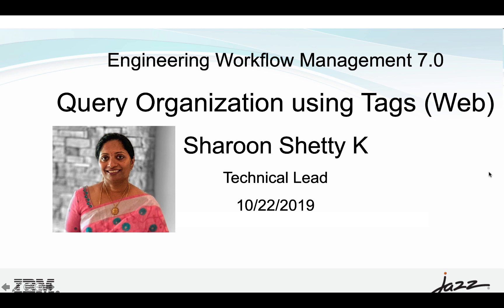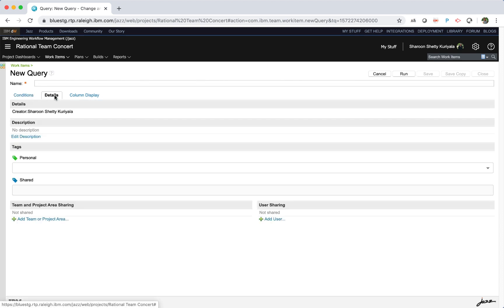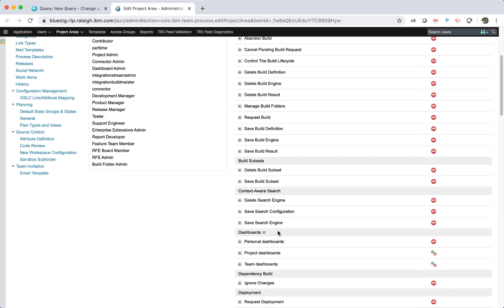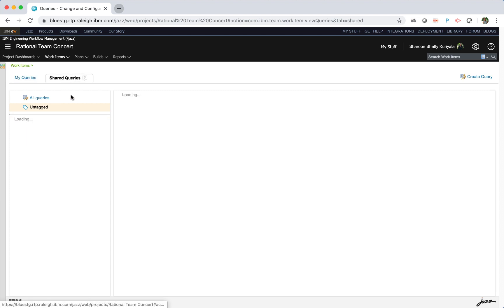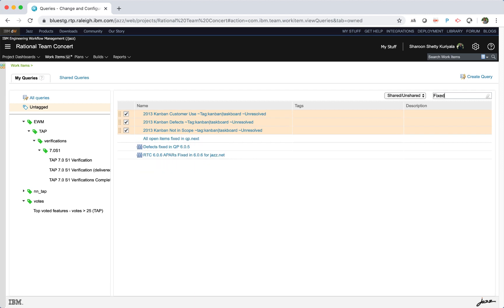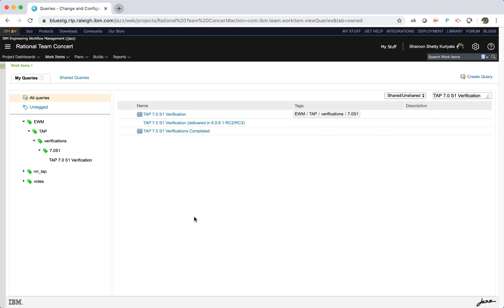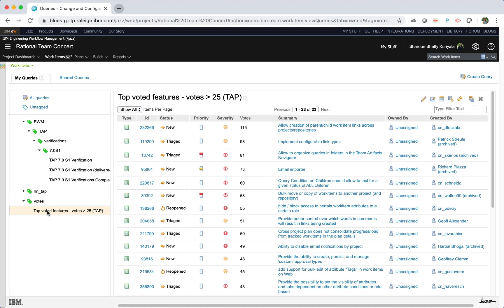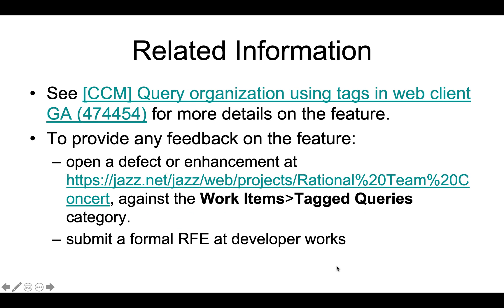IBM Engineering Workflow Management - Query organization using tags in EWM 7.0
This video provides an overview of the ability to organizing queries using tags in the web client of version 7.0 of Engineering Workflow Management.